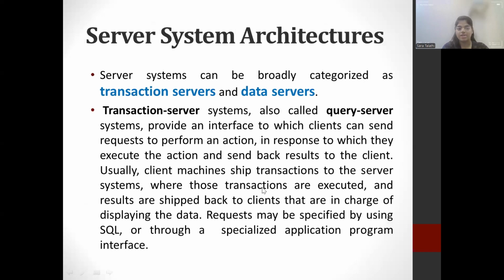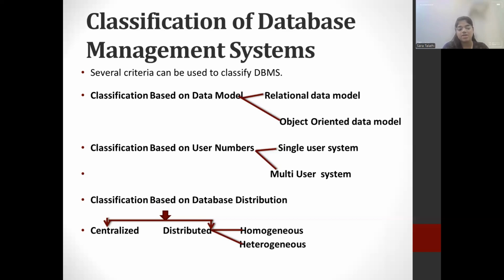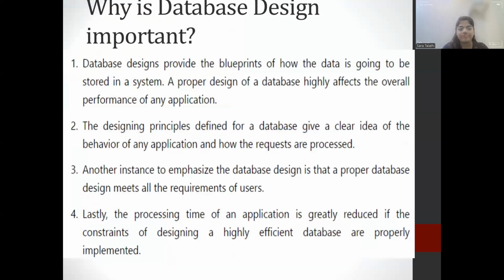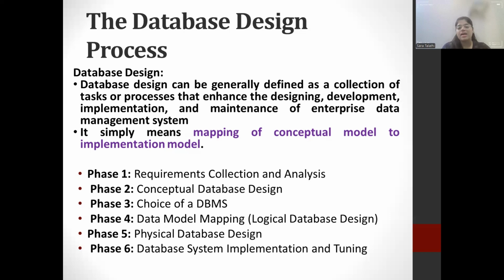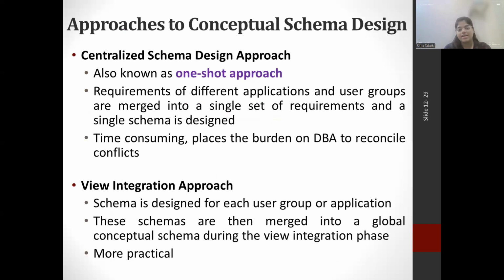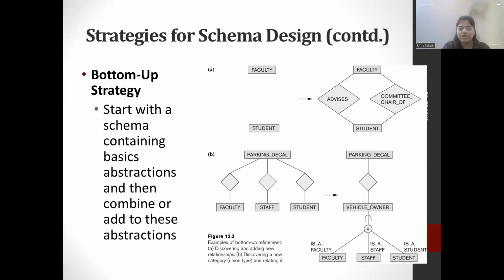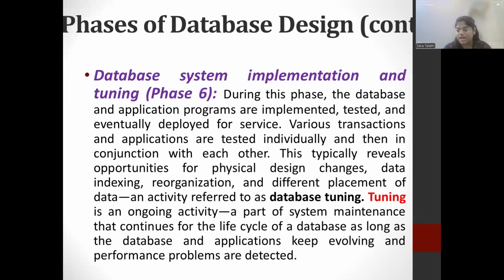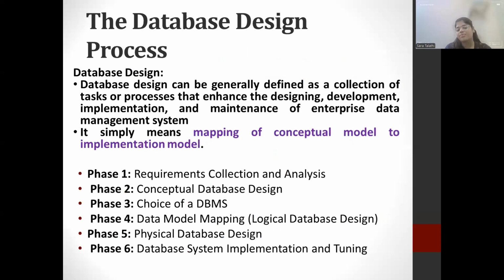DBMS Assignment 2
Hi! I am Sara Talathi a student from VIT PUNE. Here is short summary about DBMS Server,Model etc.